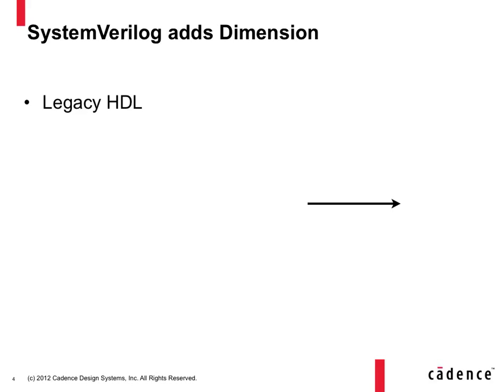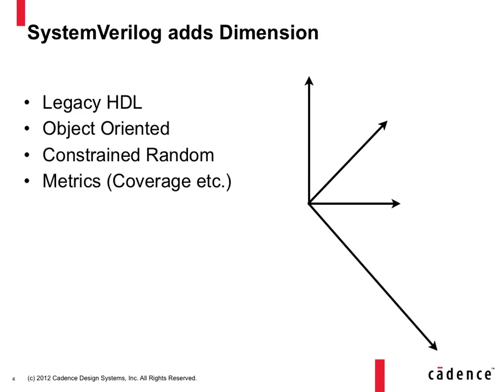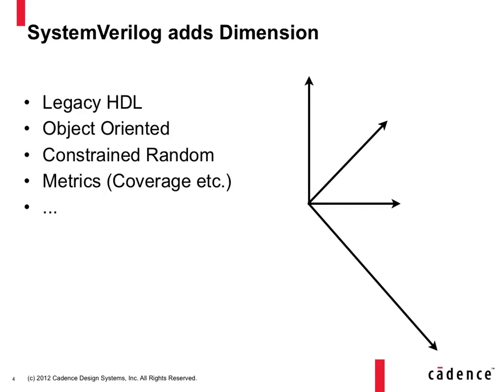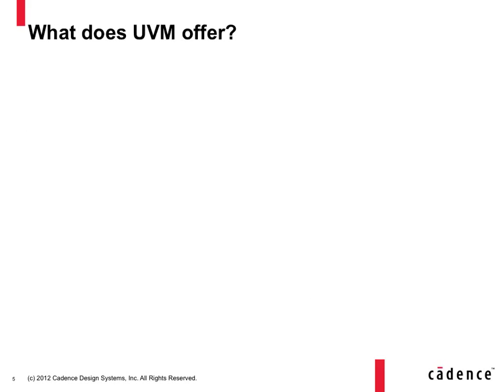UVM SV Basics 1 UVM Introduction